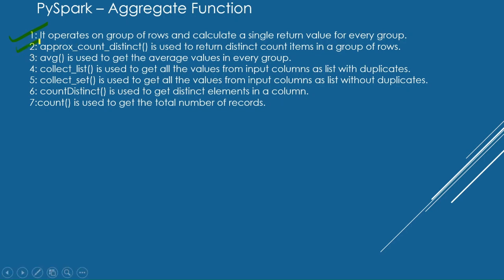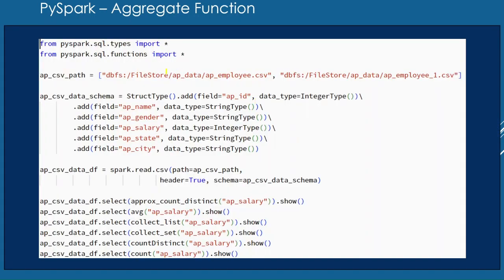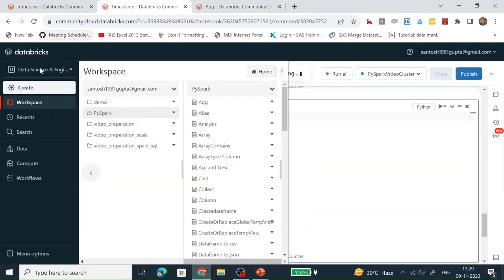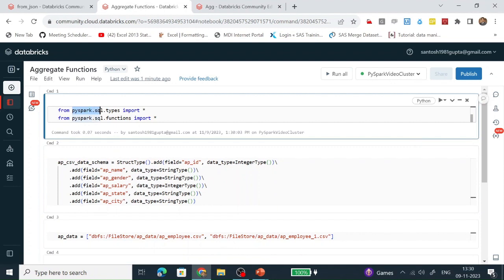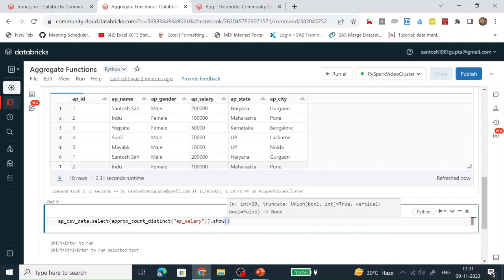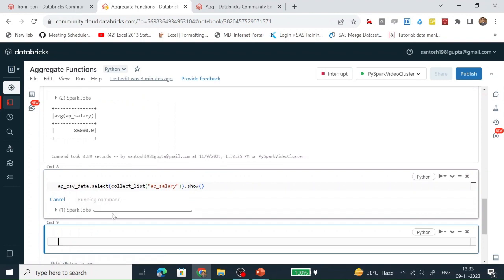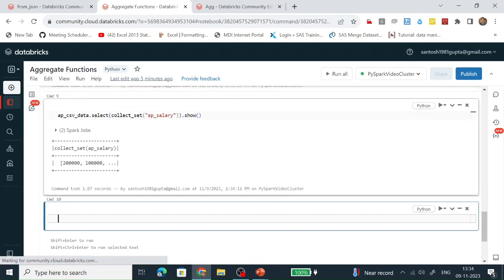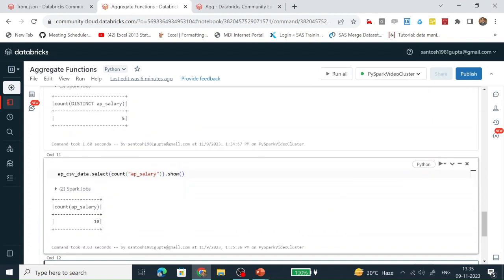PySpark Tutorial 63 | Aggregate Functions PySpark | Spark Tutorial | Data Engineering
In this video, I have discussed about  More Aggregate functions in PySpark.

queries solved:

How to get all the values as a list with duplicates in pyspark ?
How to get all the values as a list without duplicates in pyspark ?
How to count distinct in pyspark ?